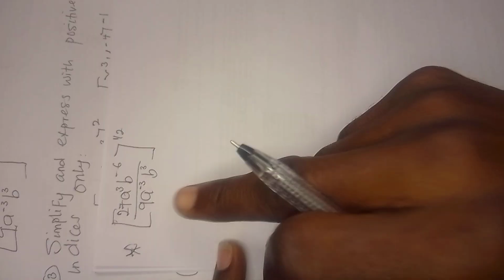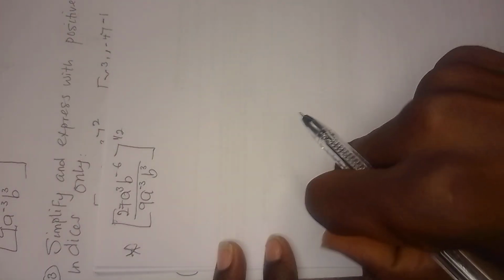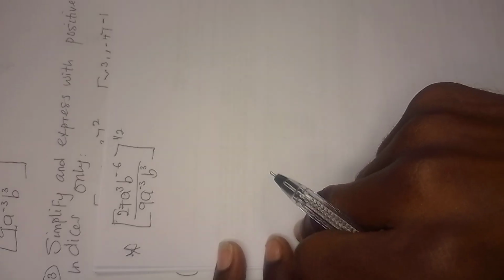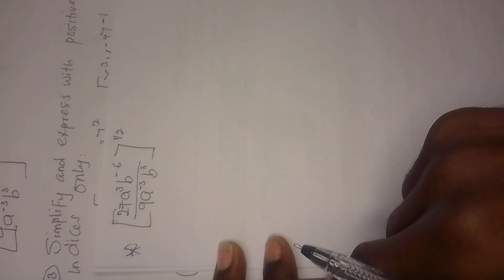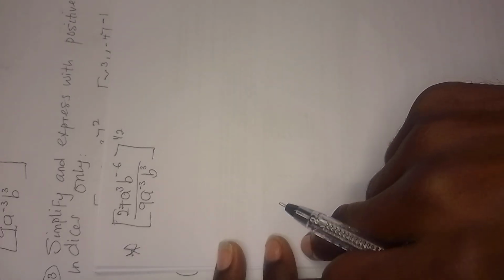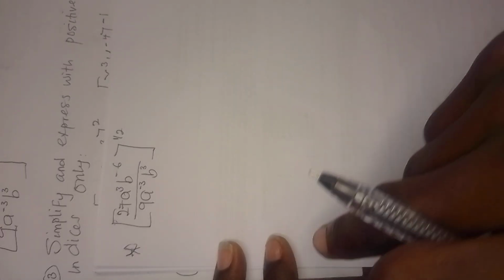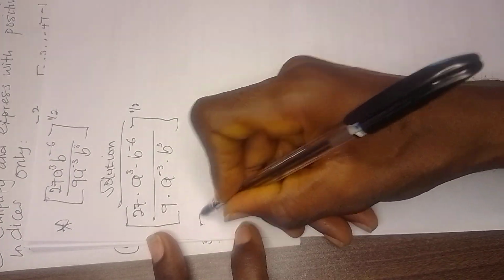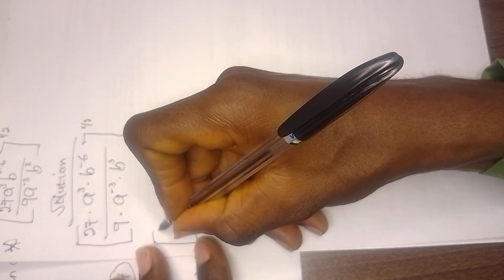INDICES -PART 10( This was the HELPER)